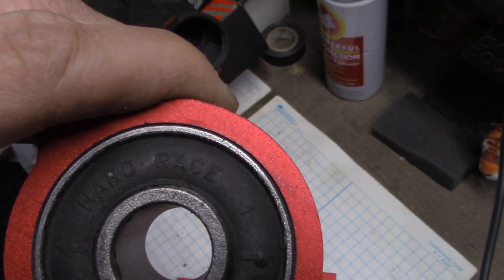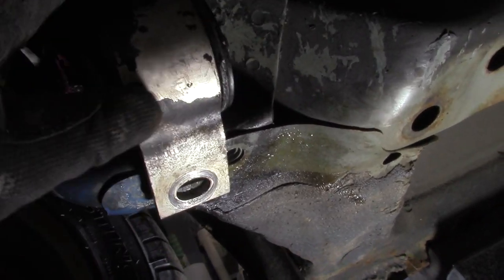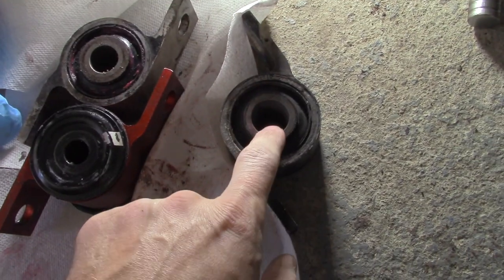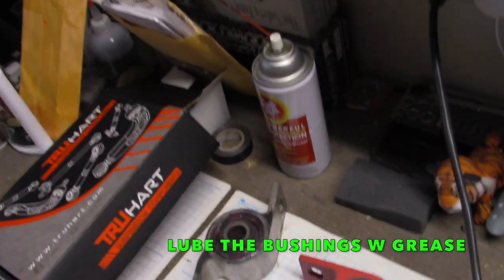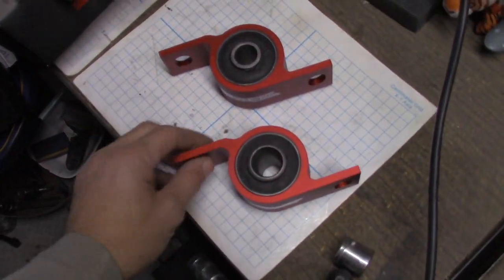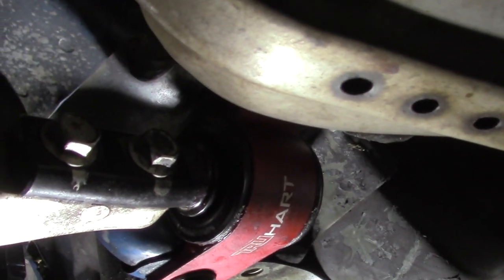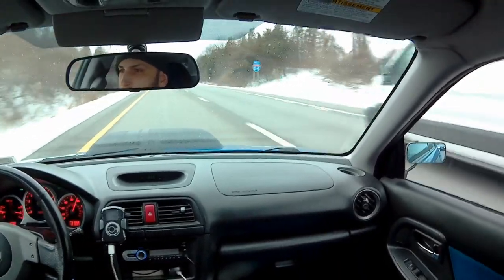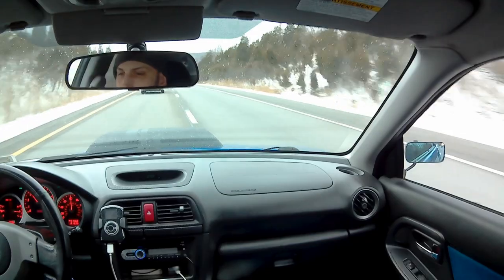Tru Hart Anti Lift Kit Subaru WRX STi 04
This video is about Tru Hart Anti Lift whiteline, subaru, sti, wrx, anti, lift, anti-lift, kit, video, vw, bmw, mercedes, alk, suspension, kca334, gc8, anti roll bars,